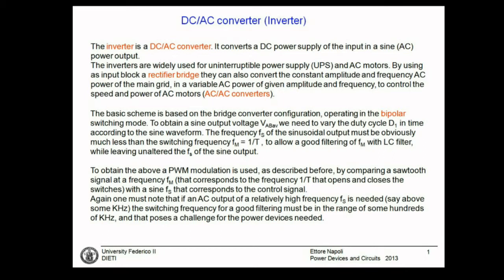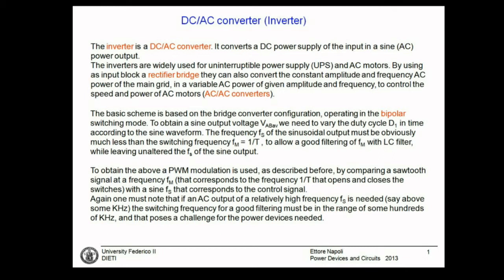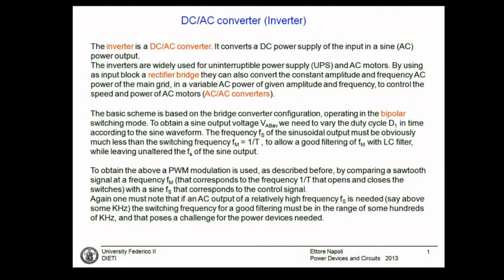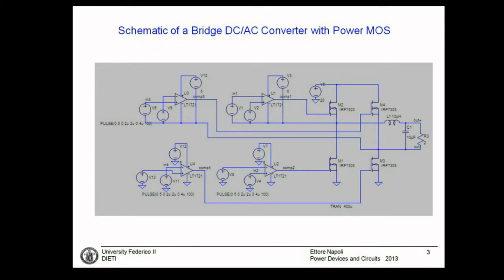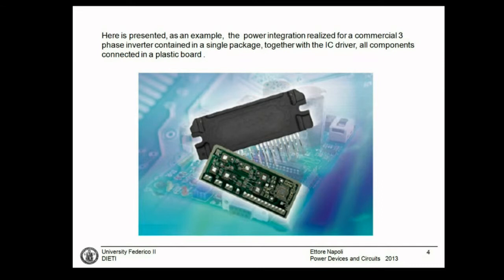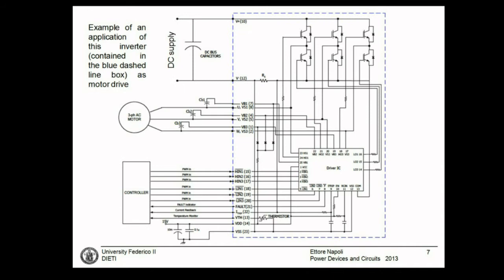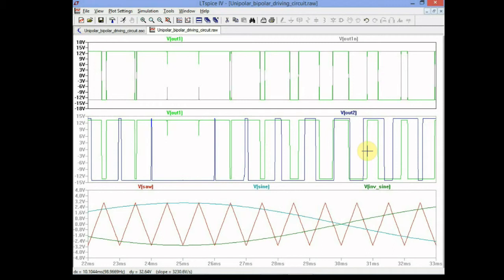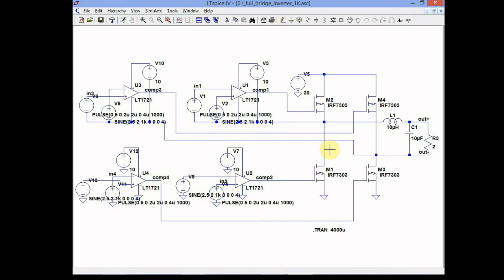DC/AC converter (Inverter)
Inverter  circuit.  Circuit simulation of the inverter.